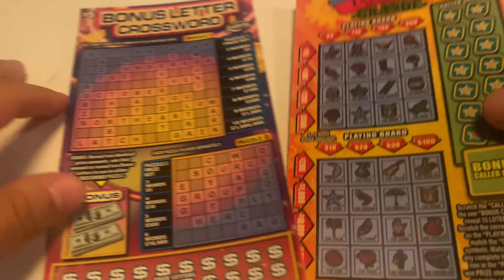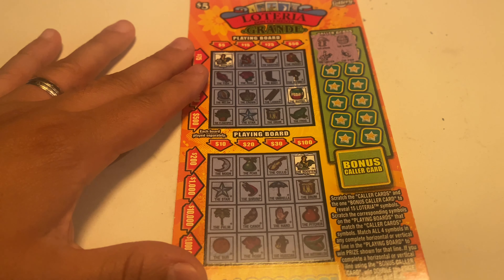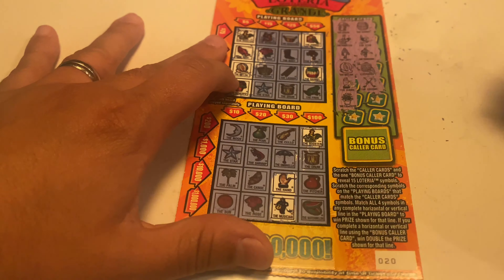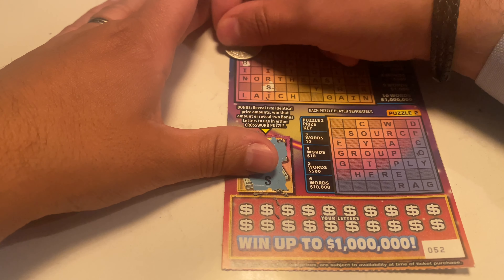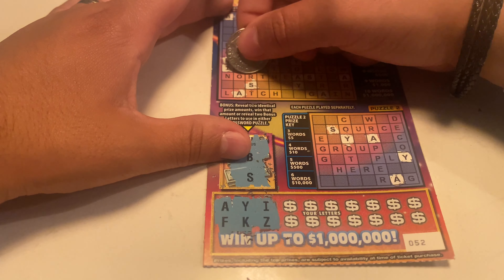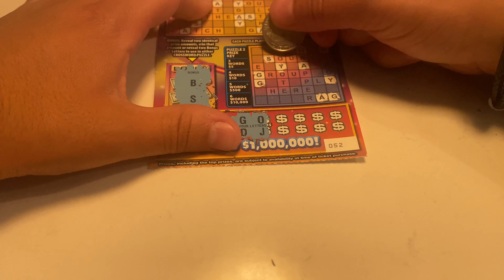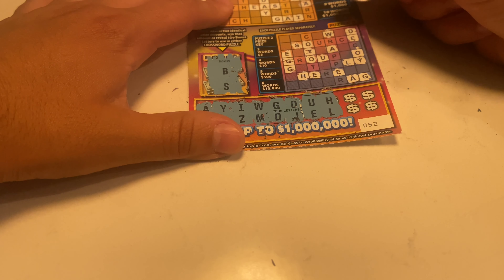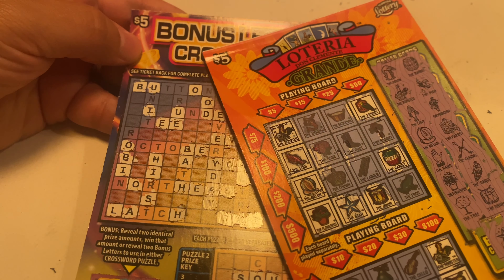Scratcholic Members Appreciation!! Finally found a WIN?!!